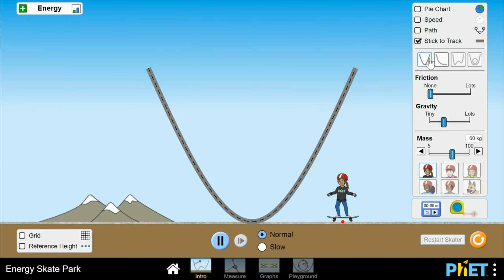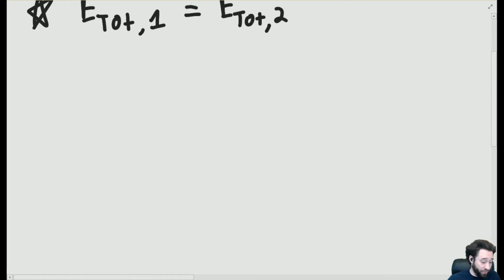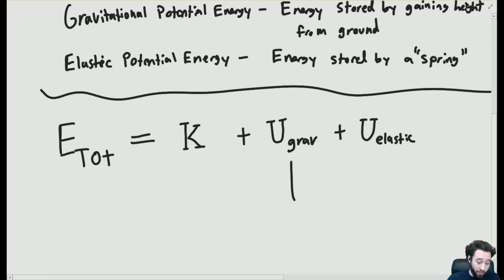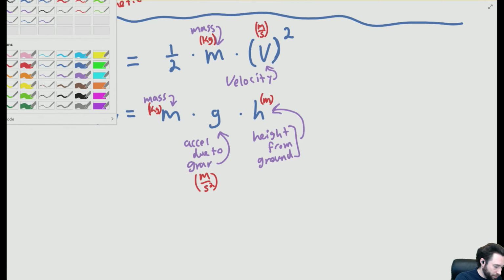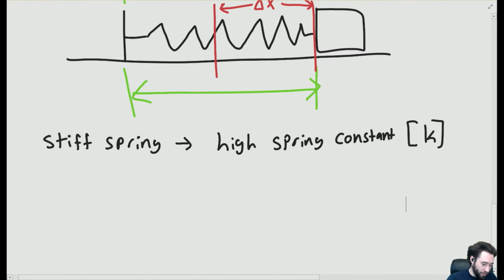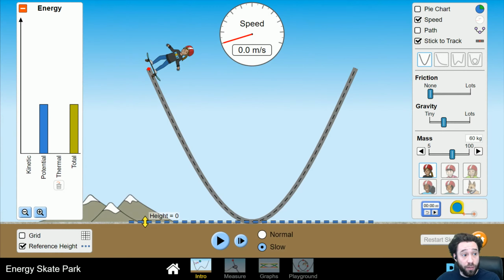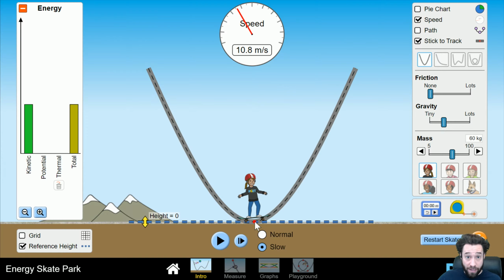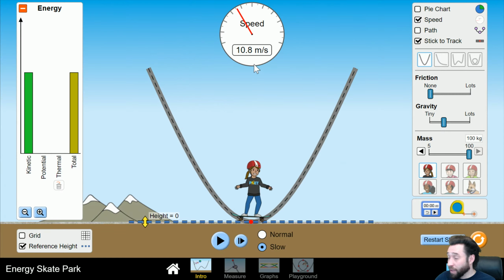Physics 1st PD: Conservation of Energy (2-3-21)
0:00 Start
5:30 Conservation of Energy Equation
6:16 Three Types of Energy
11:00 Energies Plugged In
14:14 Equations of the 3 Types of Energy
20:58 Explanation of Spring Constant [k]
23:56 Higher or Lower Spring Constant [k]
27:53 Plugging in Formulas into Conservation of Energy Equation
32:08 Full Conservation of Energy Equation (2-States)
33:07 Questions to Help Simplify Full Equation
39:40 Does Mass Affect the Height or Velocity?